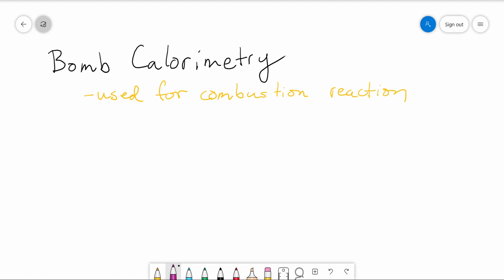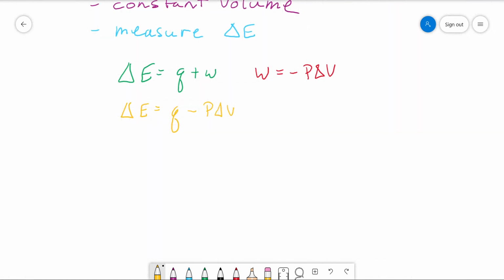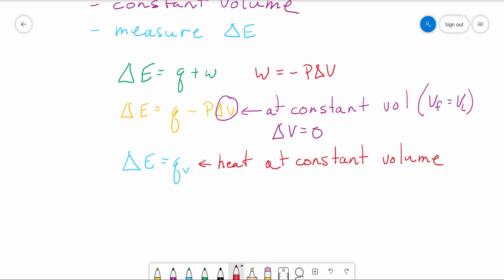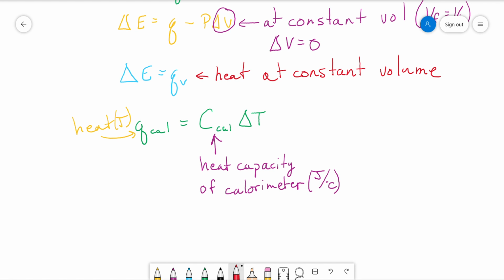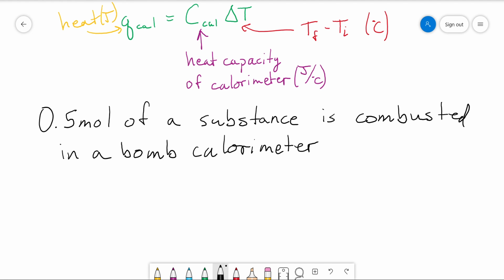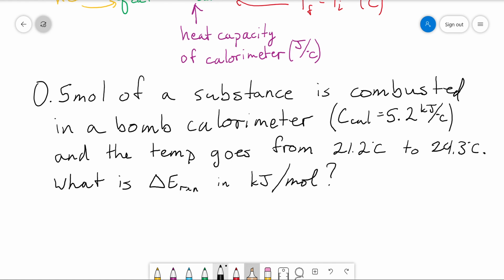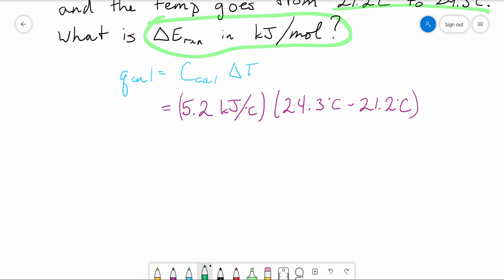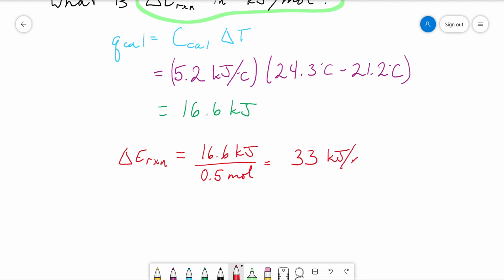Bomb Calorimetry (Chapter 7)